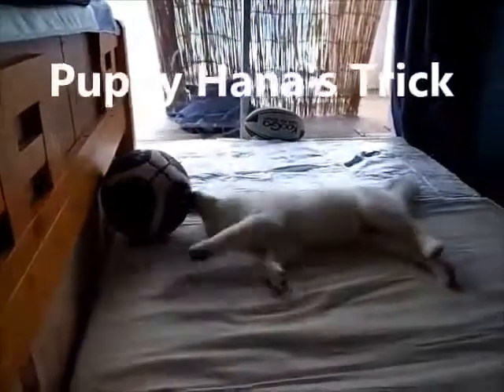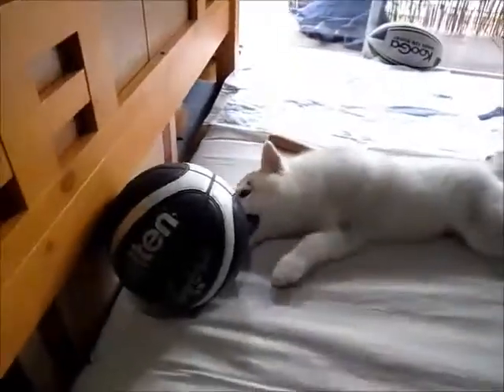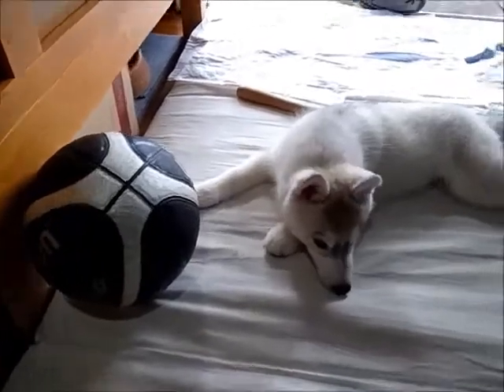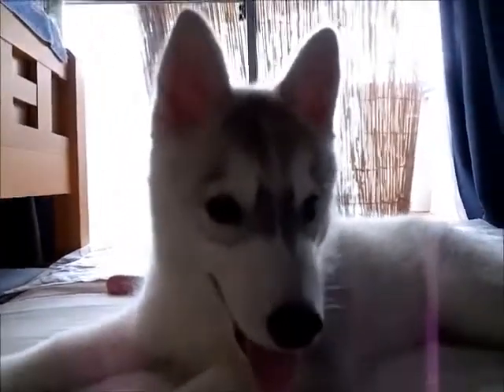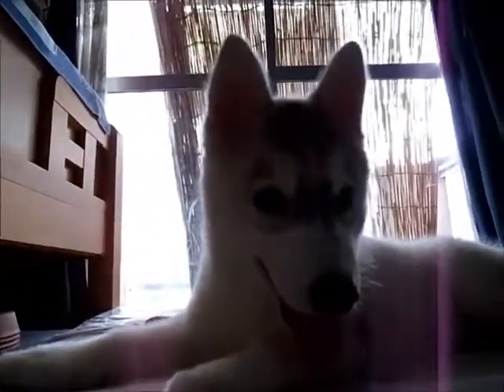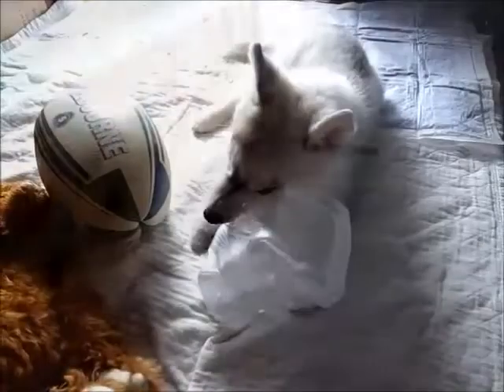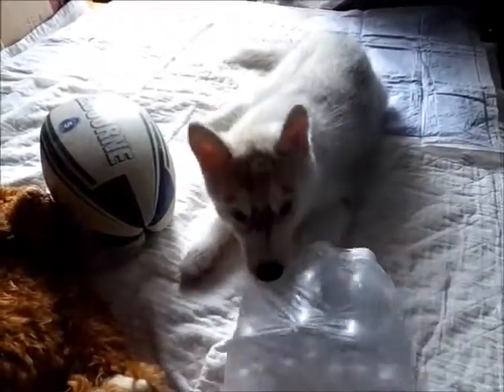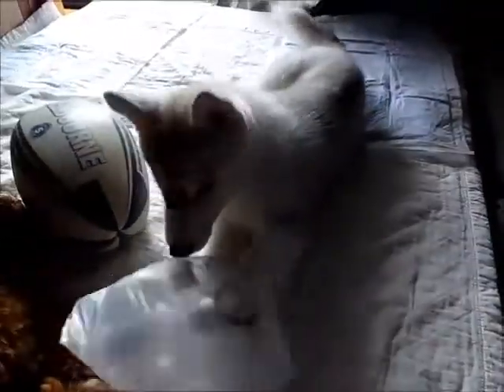Puppy Hana's Trick, Siberian Husky third Hana はなちゃんは、いたずら盛り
We are so busy now　XD　　　子犬のいたずら　Music : Purple Planet Com.